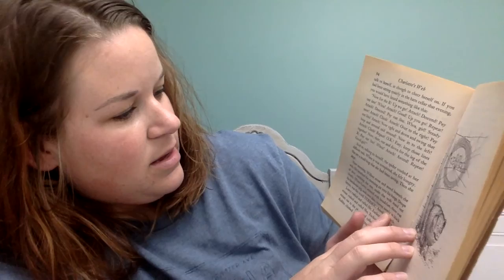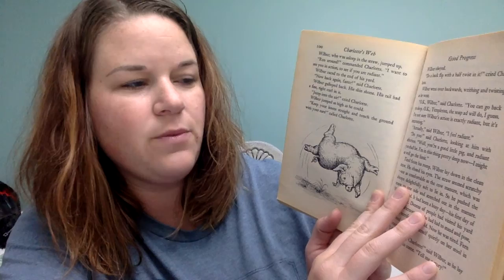Charlotte's Web Chapter 13